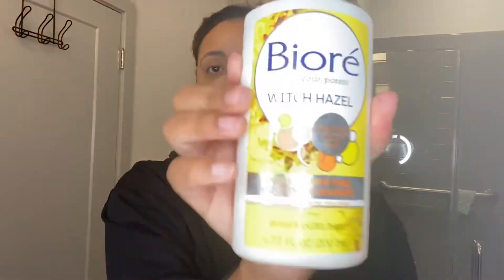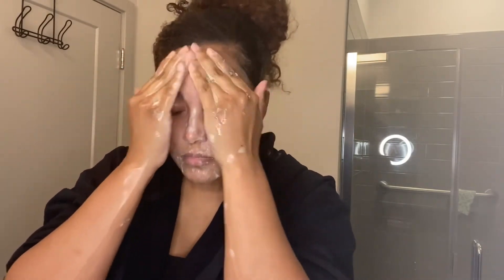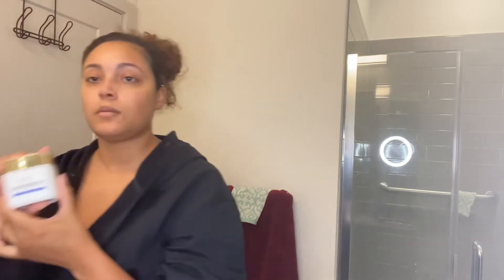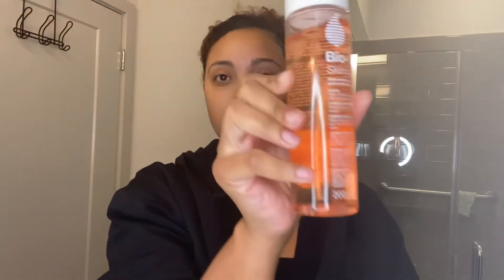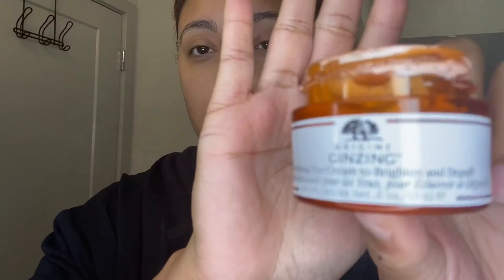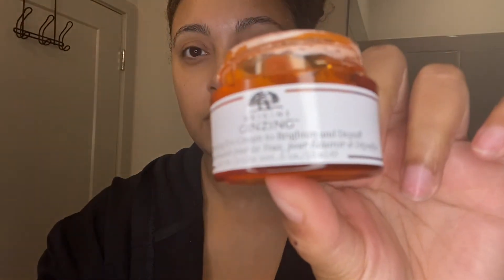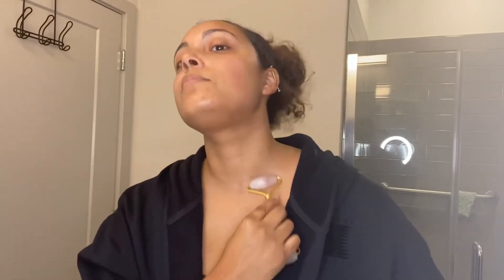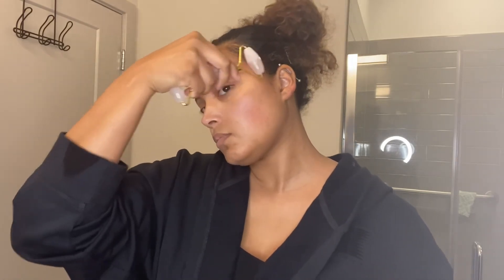NIGHTLY SKINCARE ROUTINE | HOW TO IMPROVE ACNE | UNEVEN SKIN TONE | UNDER EYE BAGS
hello hello! 💕 just showing you some of my fav skincare products! Products I mainly use are linked below!

Neutrogena Oil-Free Ance Wash

Bioré Witch Hazel: Bioré Witch Hazel Pore Clarifying Cleanser, 6.77 Ounce Daily Cooling Wash, features 2% Salicylic Acid, for Acne Prone Skin, Maskne Treatment

IG: mskellibaby ✨ give me a follow! 🤍